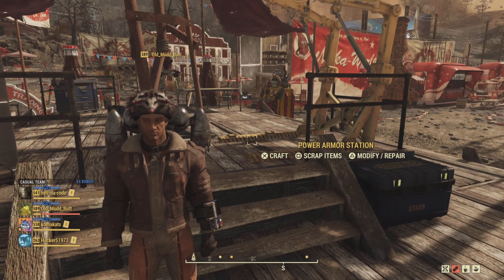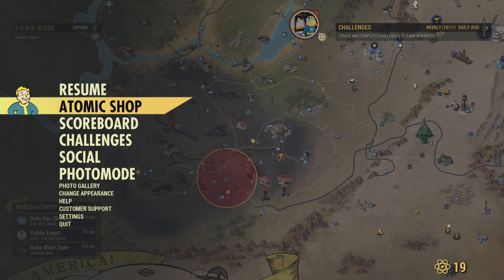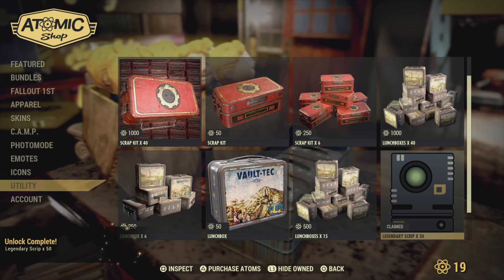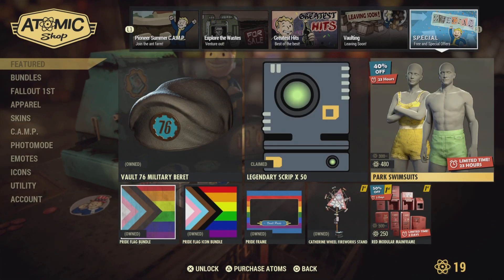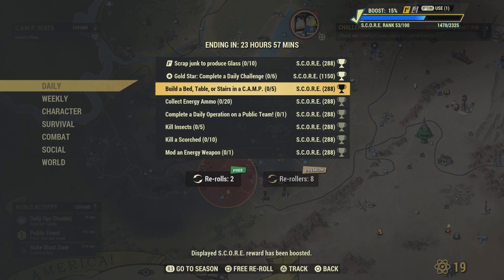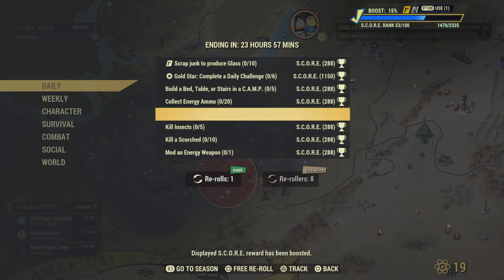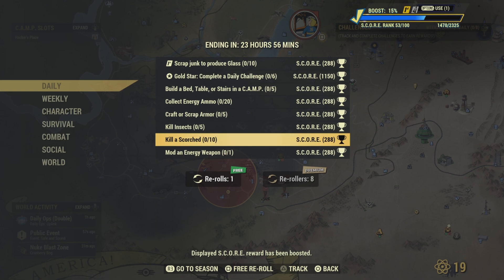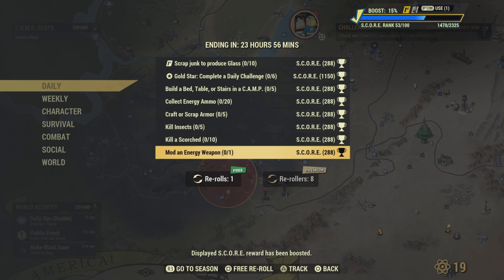Fallout 76 - Fallout 76 Daily challenges - 7/1 - Free and Sale Item of the day